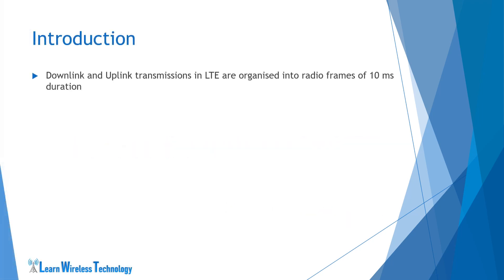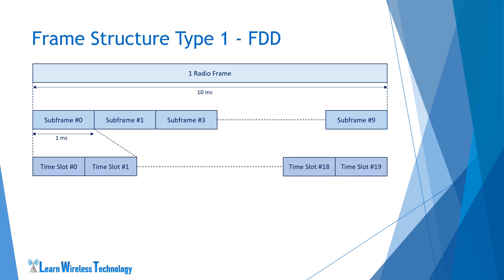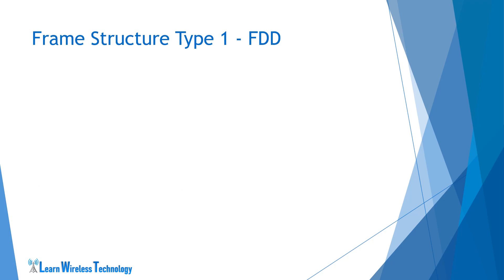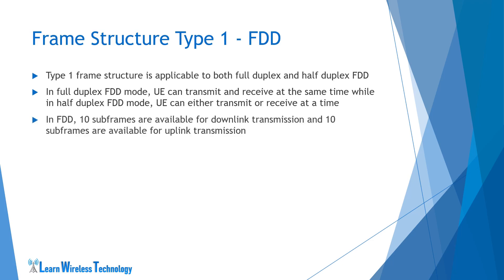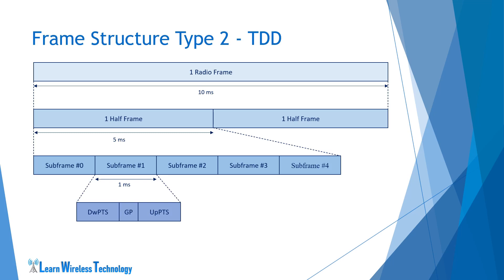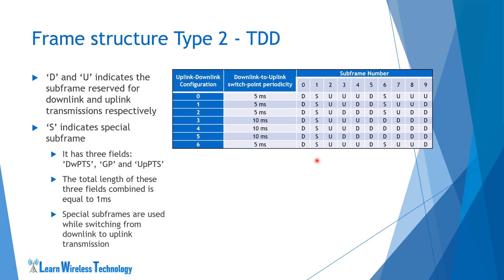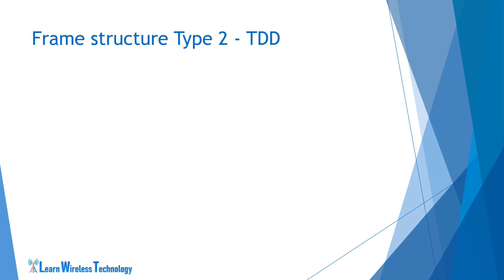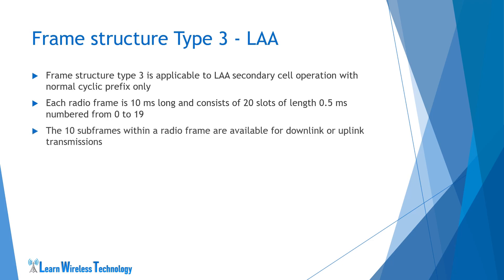4G LTE - Frame Structure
In this tutorial, I have discussed the Frame Structure in LTE in detail. I have explained the types of frame structure, its uses and benefits and in what scenarios/conditions a particular type of radio frame can be used.

Timestamps:

00:00 Intro
00:18 Introduction
01:02 Frame Structure Type 1 - FDD
04:11 Frame Structure Type 2 - TDD
07:53 Frame structure Type 3 - LAA

Please check out the complete playlist of LTE video tutorials on Fundamentals of LTE at the link given below:

The topics covered in these tutorials are some important concepts of 4G-LTE technology.
It contains in-depth explanation of LTE architecture, LTE protocol stack, Functions of different layers in LTE protocol stack etc.
The tutorial focuses mostly on the technical aspects of LTE Air Interface protocols.
You will learn about the fundamental concepts and key building blocks of LTE cellular technology.

Hope you find the videos useful.
We will continue to add more videos on important topics in this tutorial and try to include every fundamental aspects of LTE which would help you to grow your knowledge on the technology.

Happy Learning :)